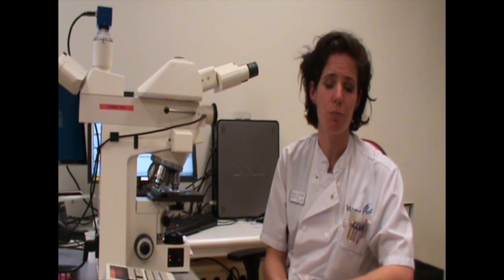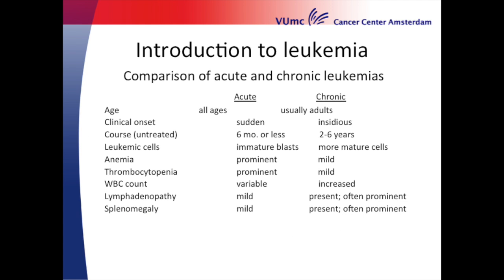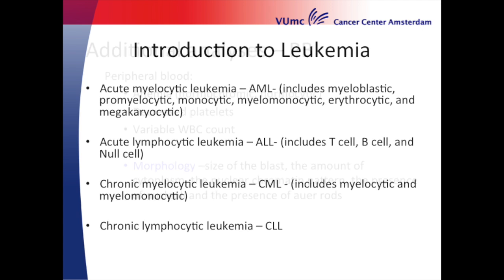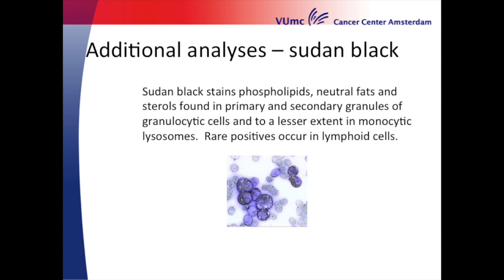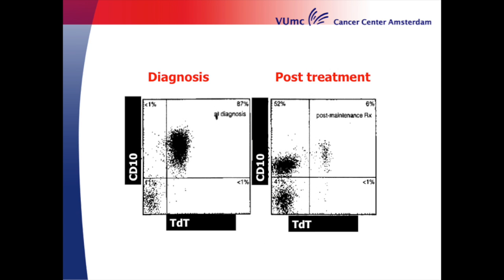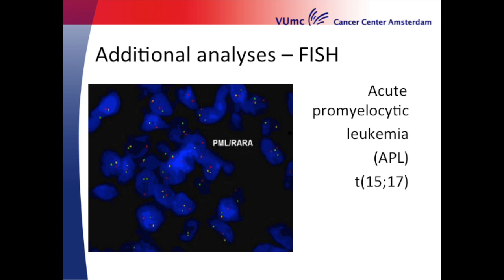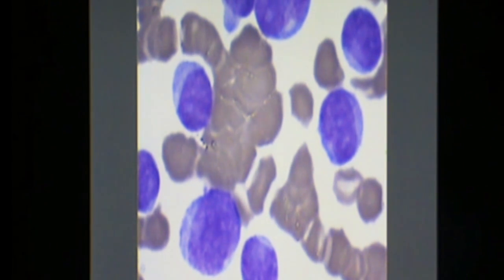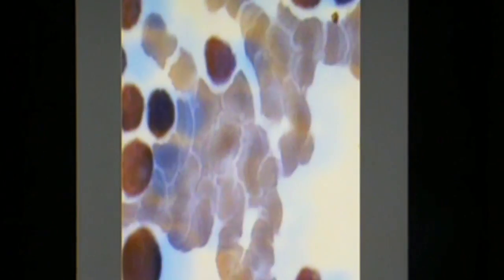AMSj SkillsLab Volume 4: Acute versus Chronic Leukemia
Amsterdam Medical Student journal SkillsLab video
Volume 4 (January 2016): Acute versus Chronic Leukemia
By Eva de Jongh, MD, Internist-Hematologist
VU University Medical Center Amsterdam

SkillsLab video of the Amsterdam Medical Student journal (AMSj)